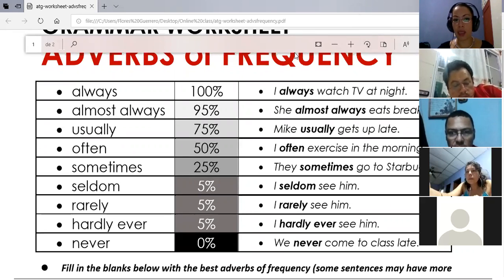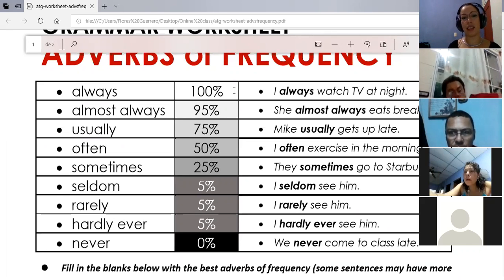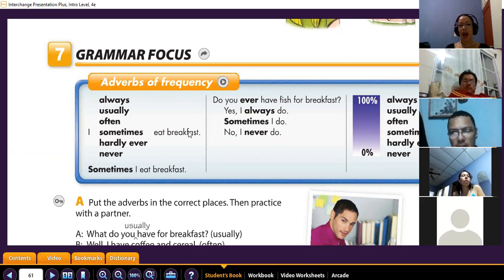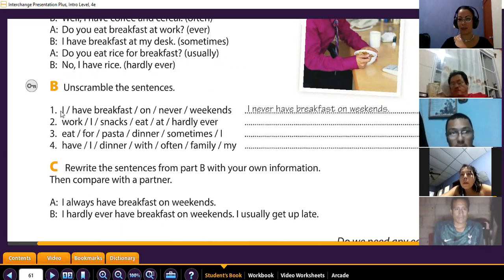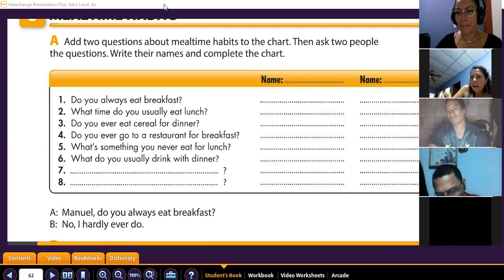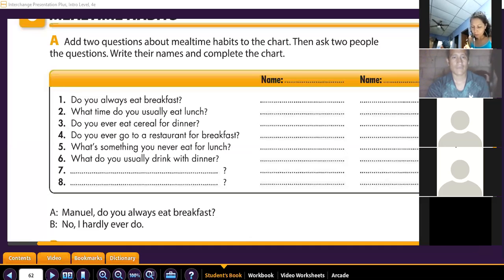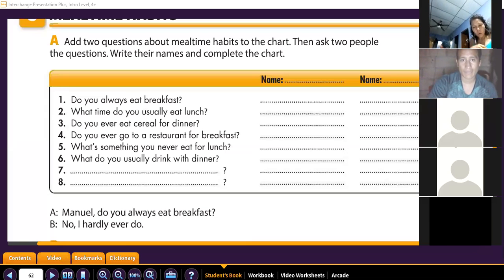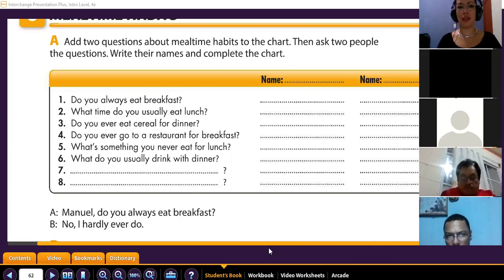Class 12 adverbs of frequency